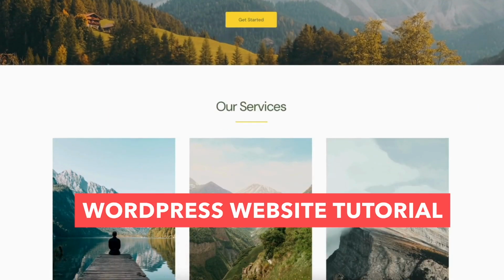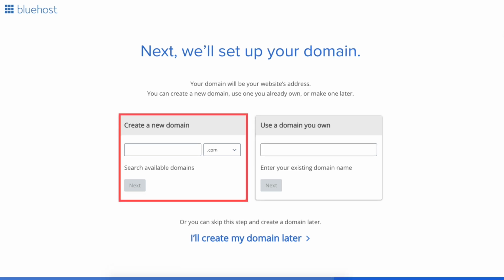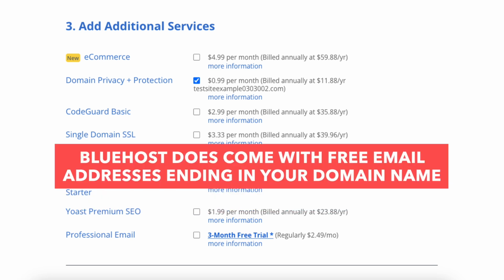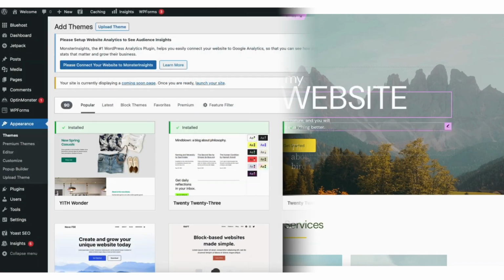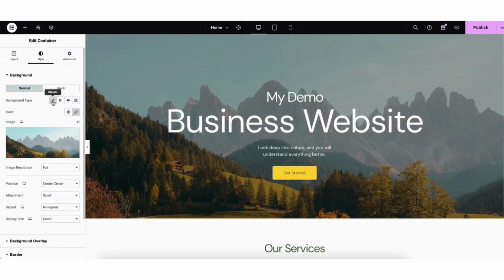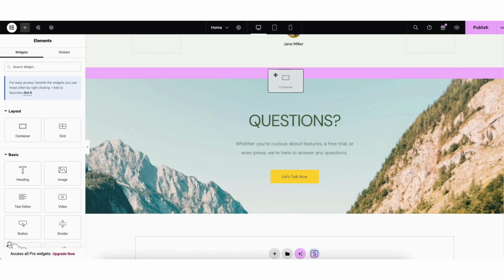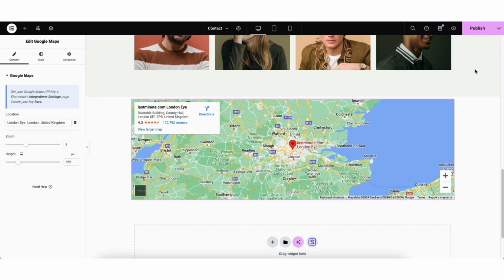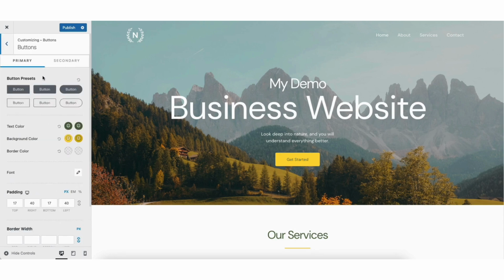How To Build A Website With WordPress (2026) 🔥 - Step-by-Step Tutorial!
In this WordPress Tutorial video, I go over how to build a website with WordPress step by step. This is an easy-to-understand WordPress tutorial For Beginners video to follow along with on how to build a WordPress website.

Making a WordPress website for your business is a quick and easy process with WordPress and Elementor page builder.

By the end of this video, you will know how to create a WordPress website, how to make a WordPress website, and how to build a website with WordPress, and should have your website successfully started if you choose to.

You'll also get a Bluehost discount plus a free domain name for your WordPress website.

Building a website with WordPress consists of a few steps in this WordPress Tutorial For Beginners video. You'll need a domain name for your WordPress website, as a domain name is the name of your website. You'll need web hosting that powers your WordPress website online. You'll then want to install and set up WordPress. You'll then want to choose a WordPress theme to start creating your WordPress website. In this WordPress website tutorial for beginners video, we go over a ton of pre-made professional WordPress themes you can choose from using Astra Starter Templates and editing the website with Elementor page builder, which is the most popular drag-and-drop editor in WordPress. This makes the WordPress website design process quick and easy.